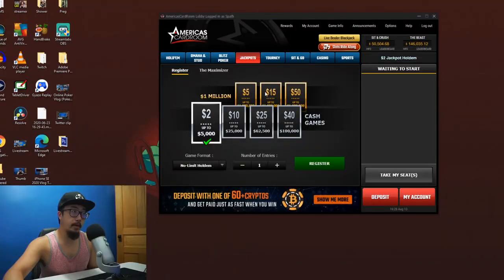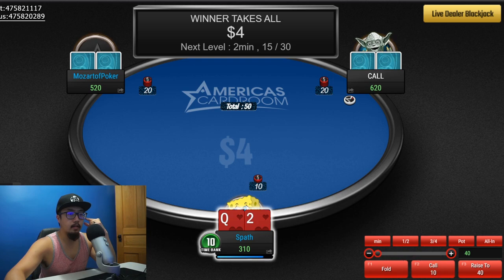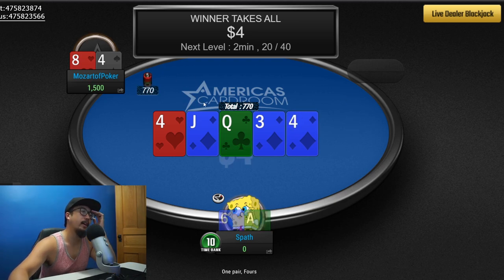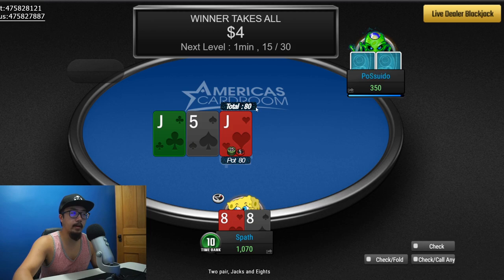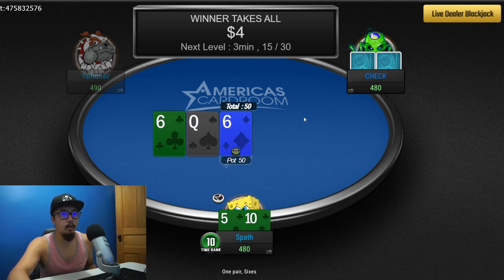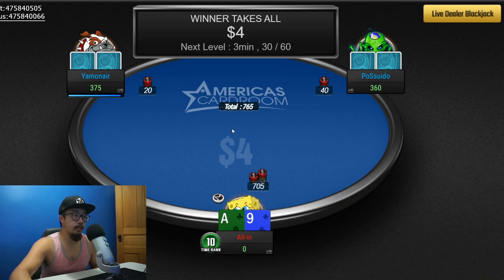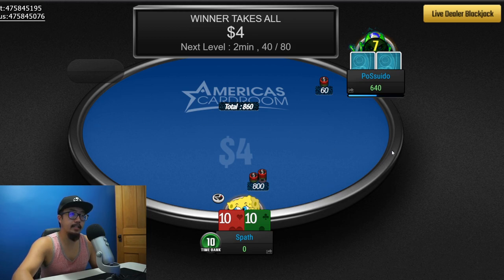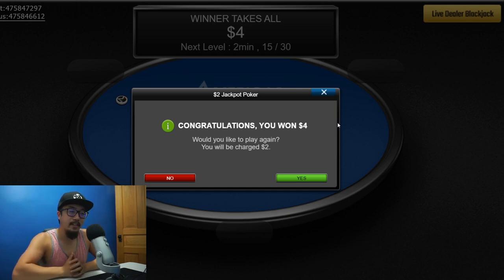Americas Cardroom Jackpot Poker (Poker Online Real Money)